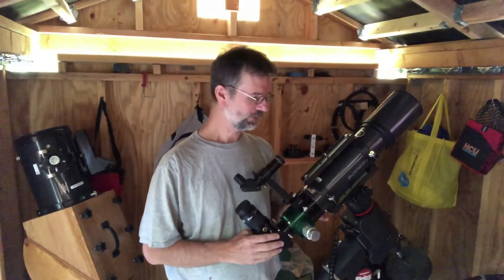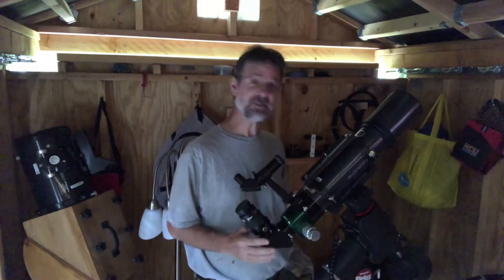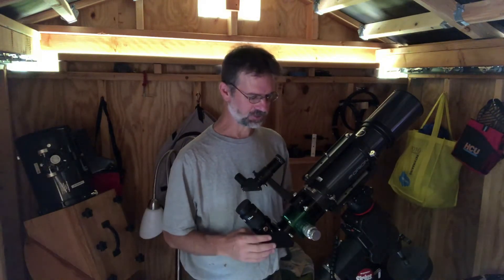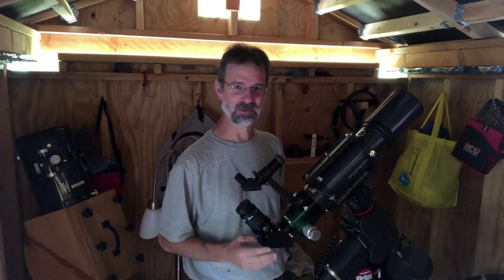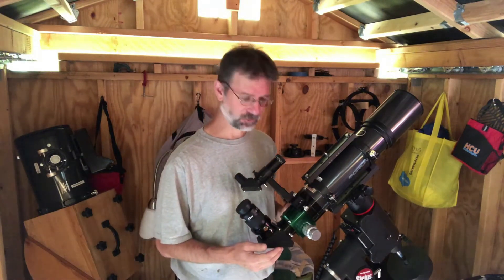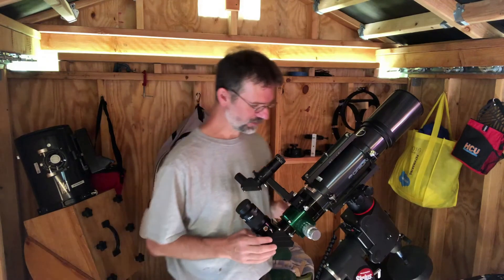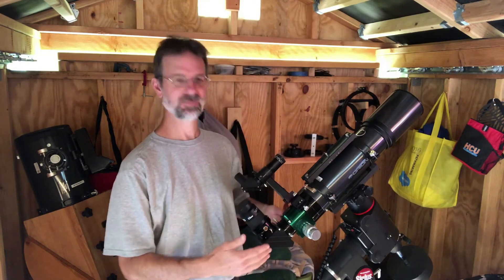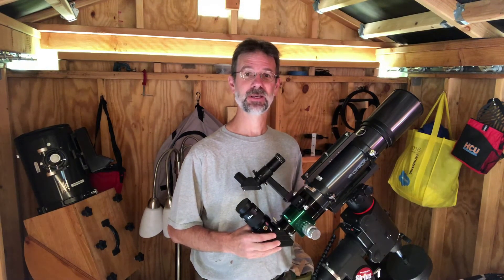Orion ED80 F7.5 Refractor Review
This was my first imaging telescope and used it for five years now!

Informational Links:
Starizona - Imaging with a Refractor

Orion